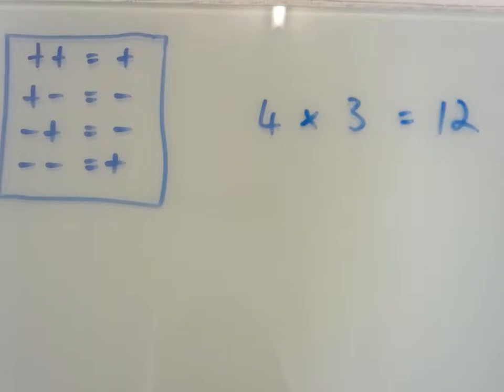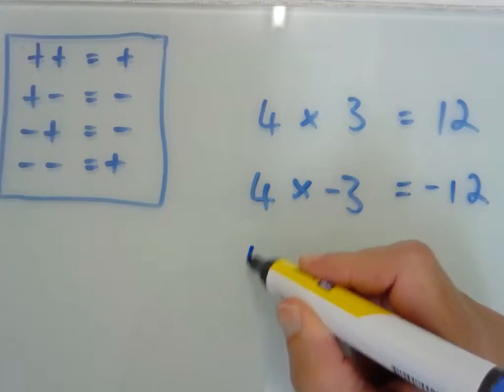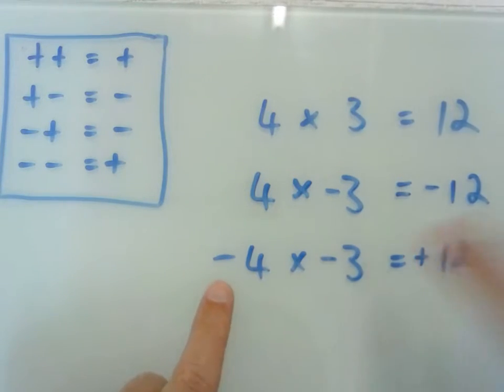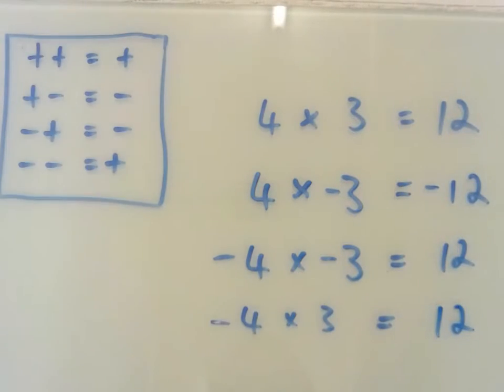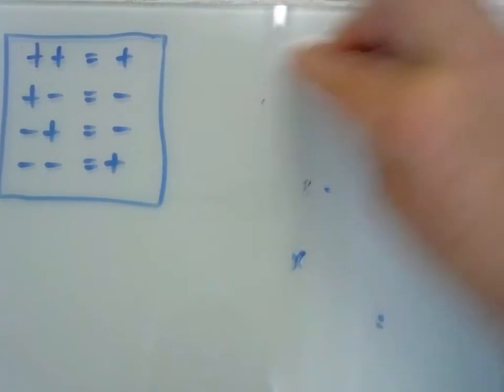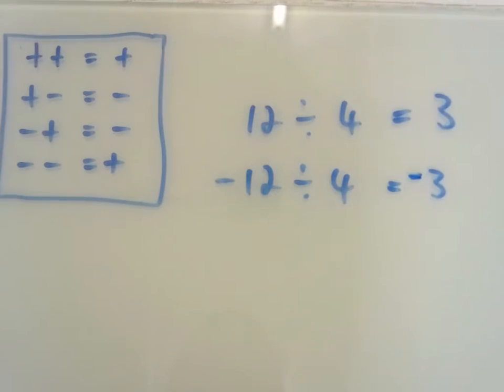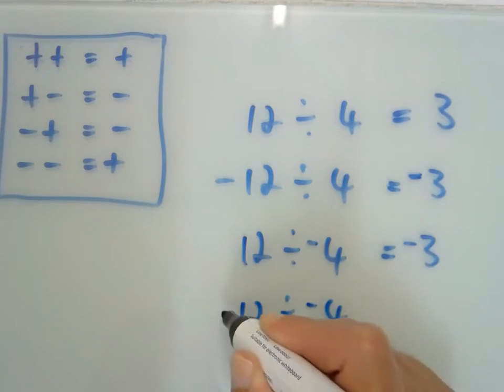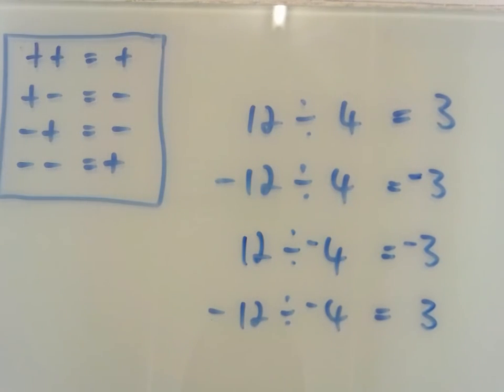Negative Integers Multiplying and dividing